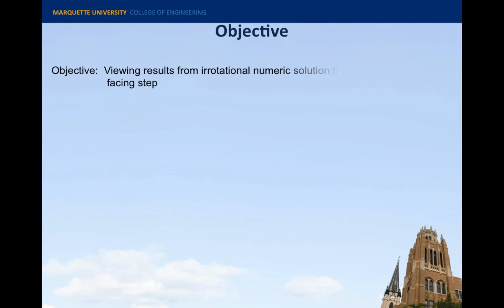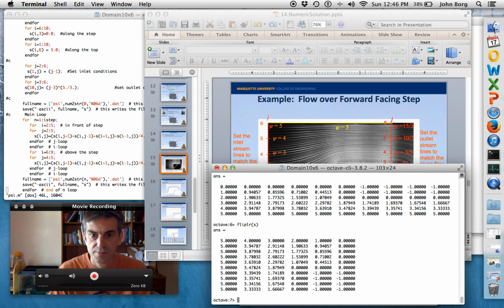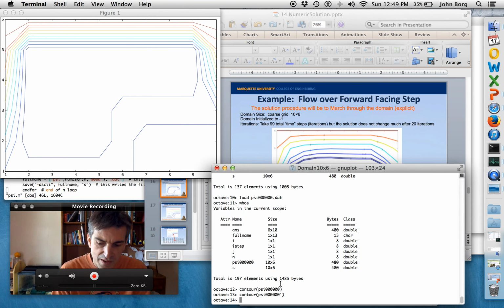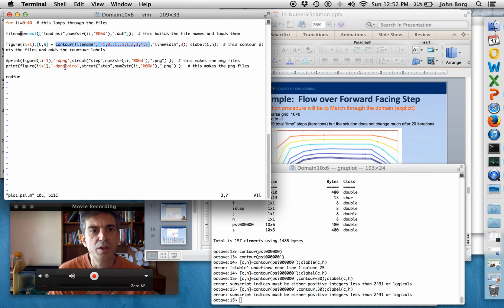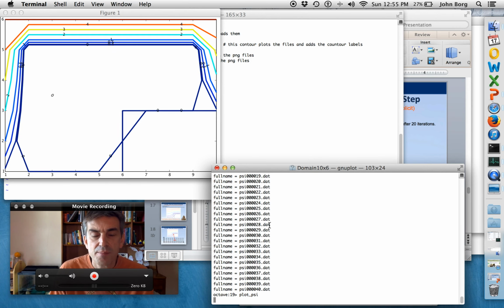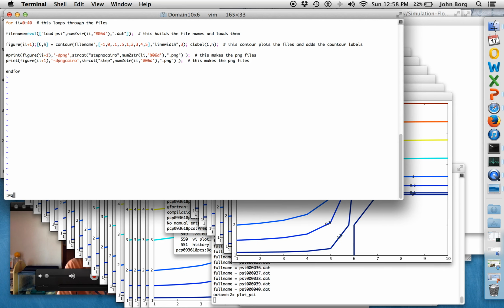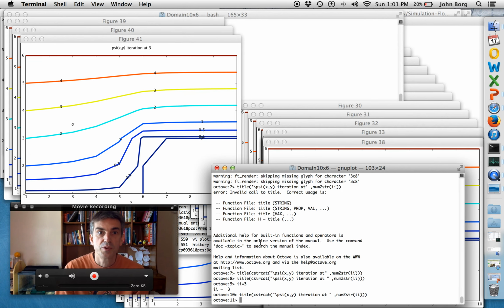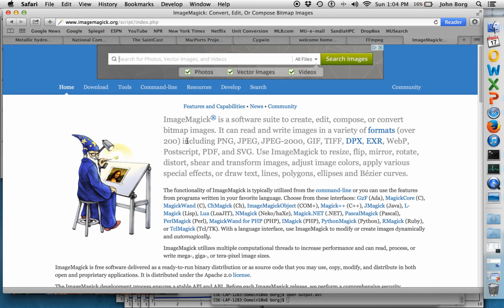3. Streamline Solver: Post Processing Computational Results from PSI.f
Computational Demo: This is a series of videos to introduce students to computational fluid dynamic techniques.  I coded an inviscid solver to solve Laplace equations in a Cartesian domain.  The program, called psi.f, is written in fortran and I use Matlab/Octave to post process